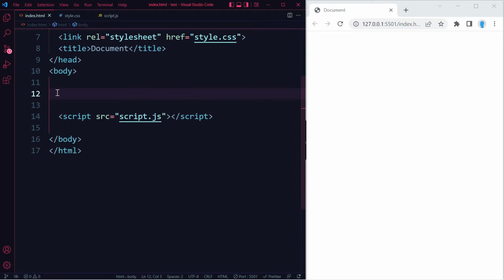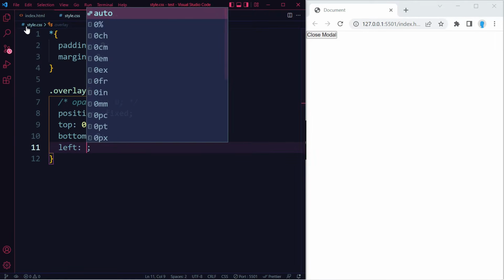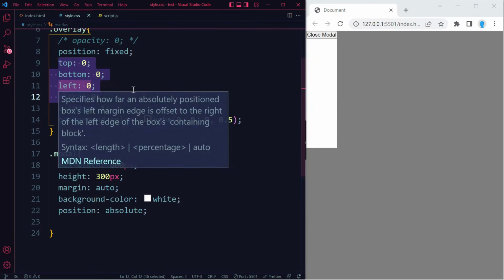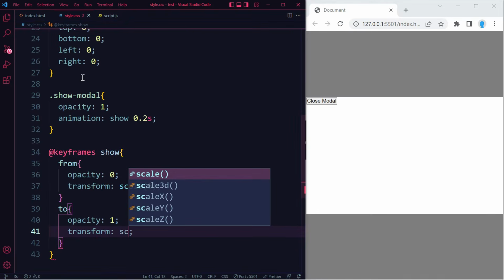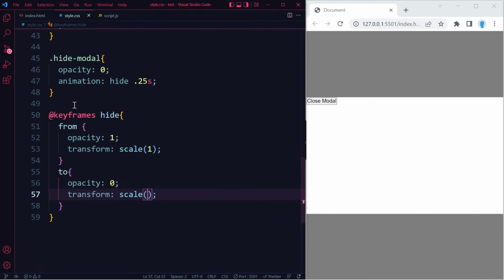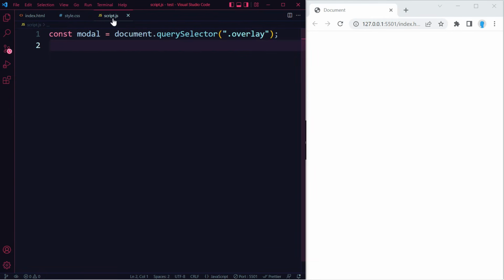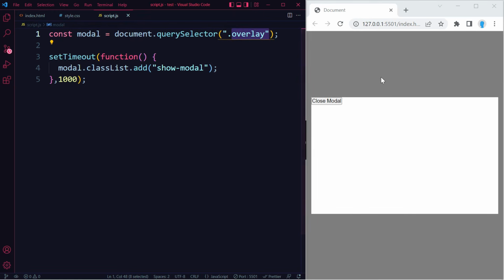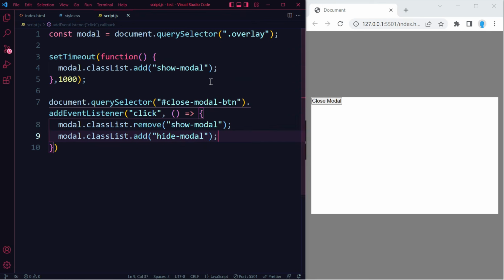How to Create a Pop-Up Modal with Cool Animation ( Automatic Version ) - HTML, CSS & JavaScript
In this tutorial, you'll learn how to create an automatic pop-up modal. Automatic simply means the modal will pop up on the screen without the need for the user to click a button to activate it.